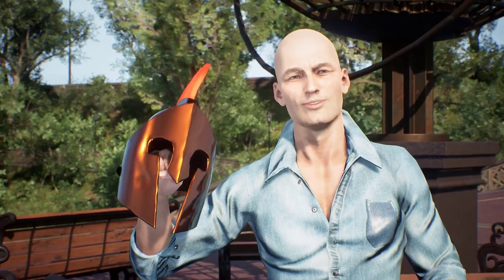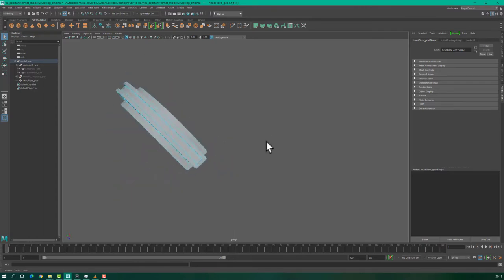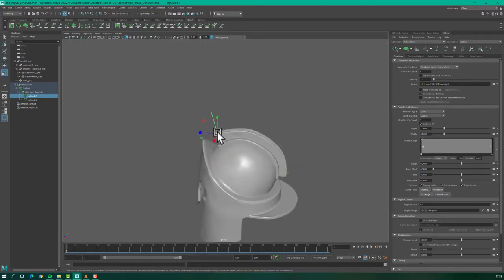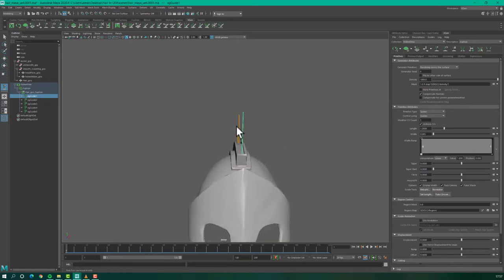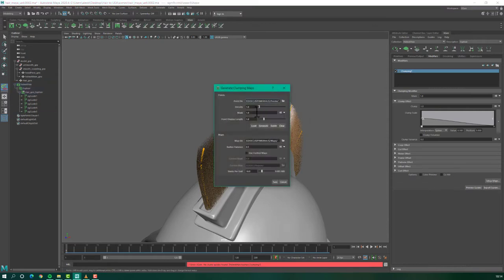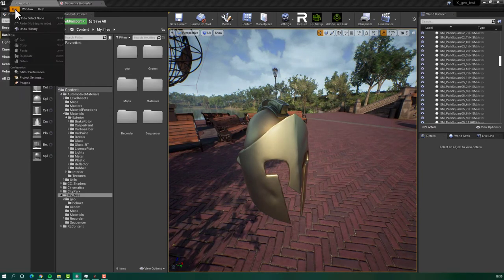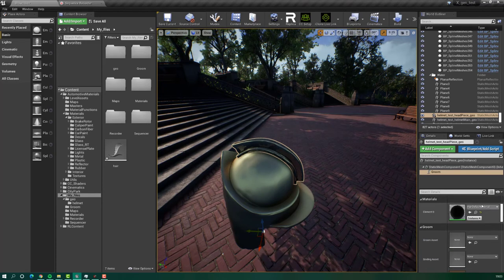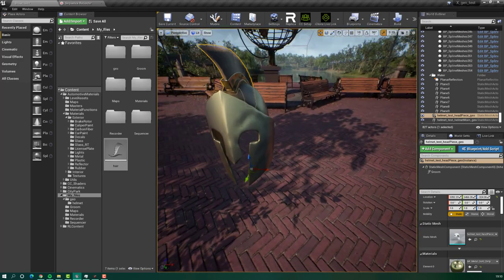Create and Export X-gen hair from Maya to Unreal Engine 4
In this video I want to present a simple way to Create and Export X-gen hair from Maya to Unreal Engine

00:00 intro
00:19 x-gen hair creation in maya
07:50 export from maya to ue4
08:47 settings in UE4
12:20 please subscribe :)